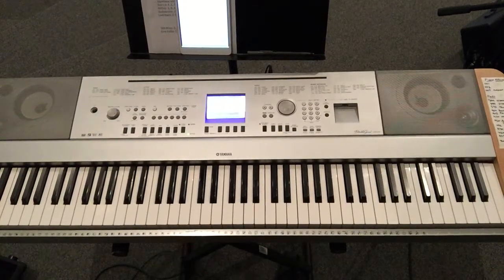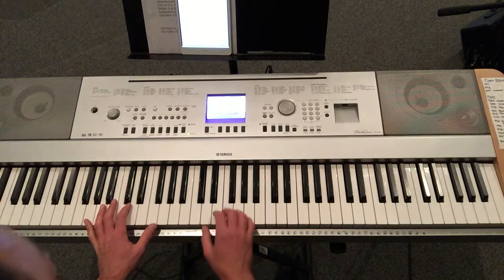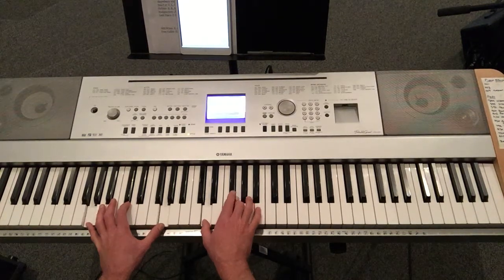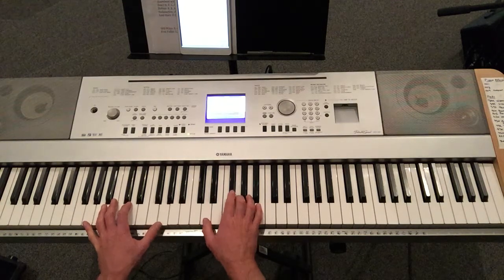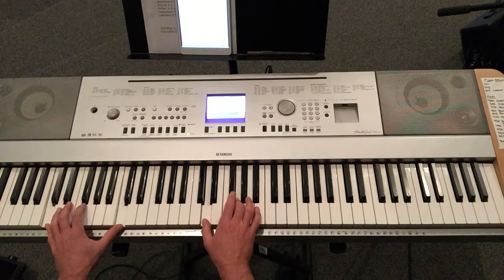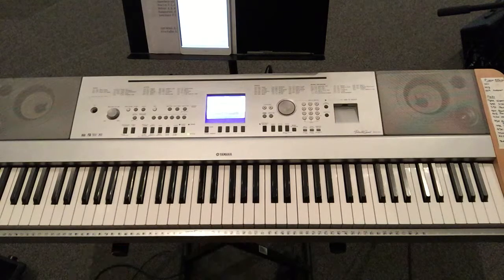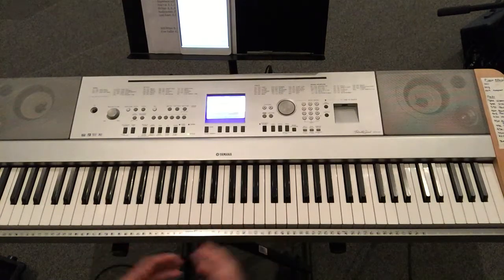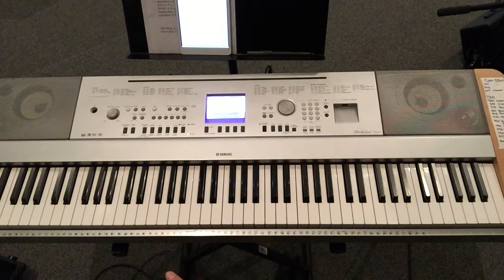God of Our Salvation - Piano Tutorial